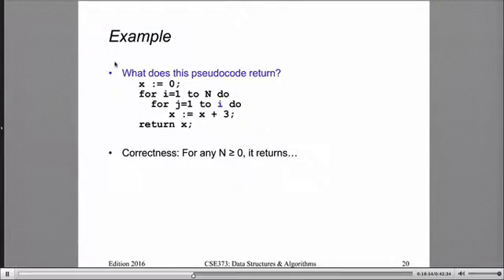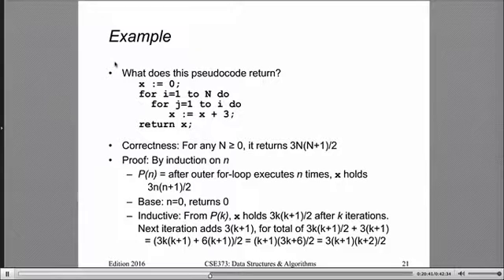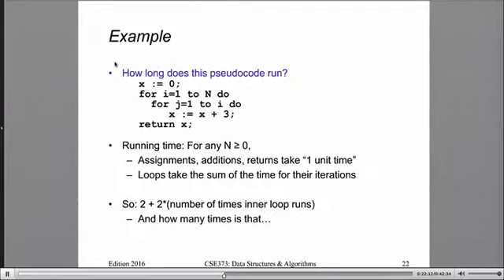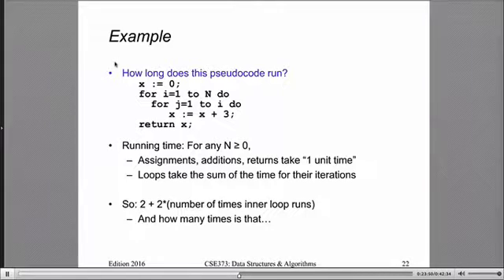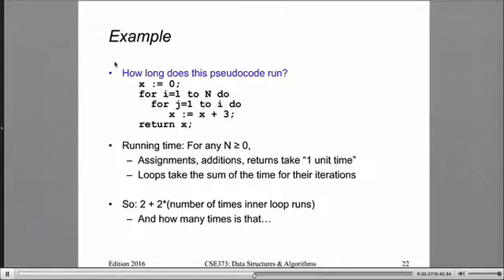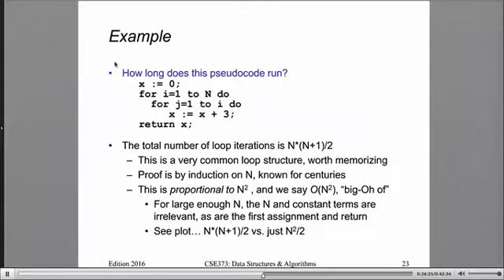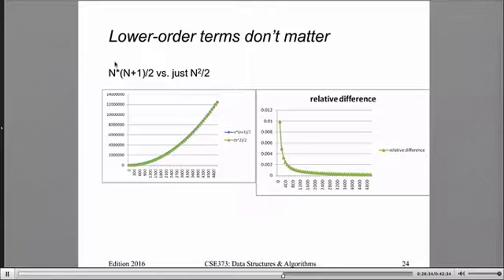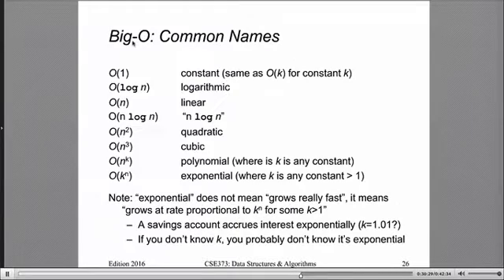Lecture 01 Math Review, Algorithm Analysis part 2